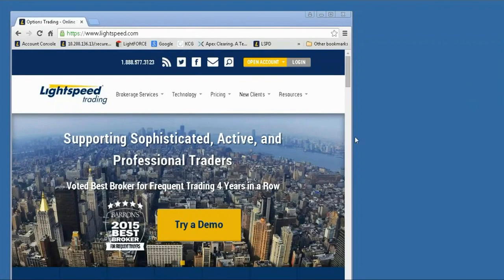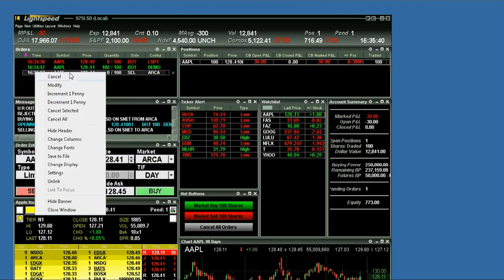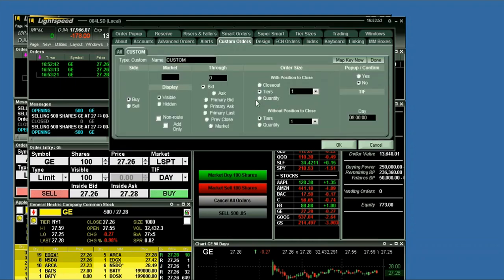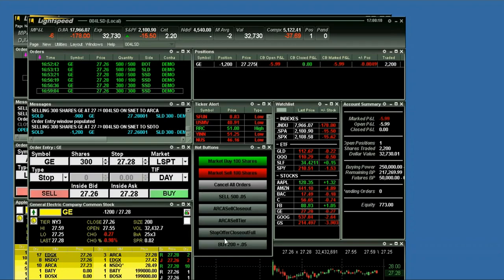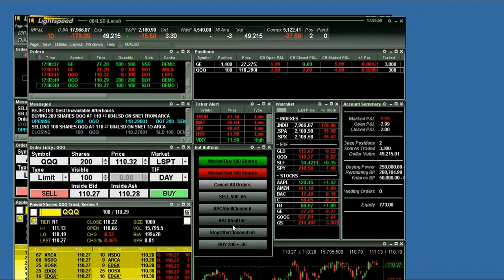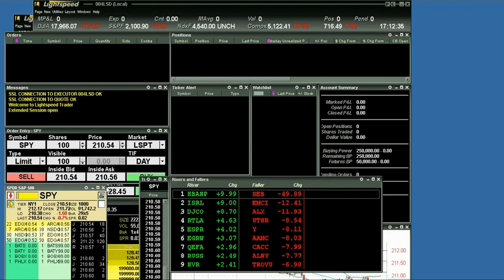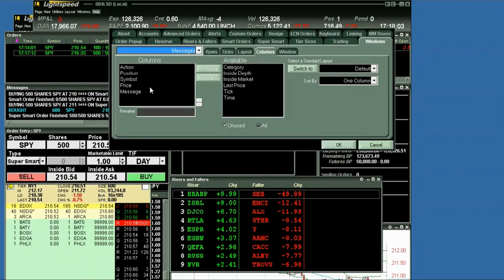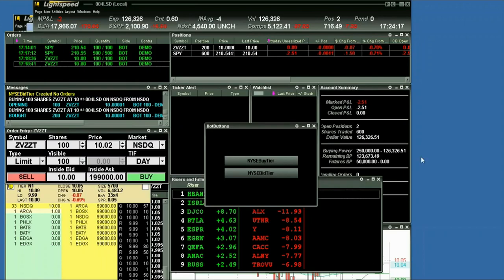Lightspeed Trader: Get to Know the Advanced Features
After spending some time with Lightspeed Trader, you’re ready to dive deeper into its more complex capabilities. Make the most of this powerful professional trading software by familiarizing yourself with its advanced features and deploying them to your advantage.

Learn more about why Lightspeed Trader is the first choice of active day traders by visiting Lightspeed.com.